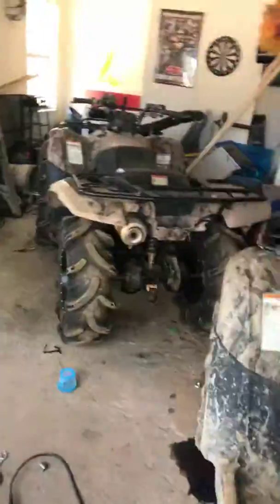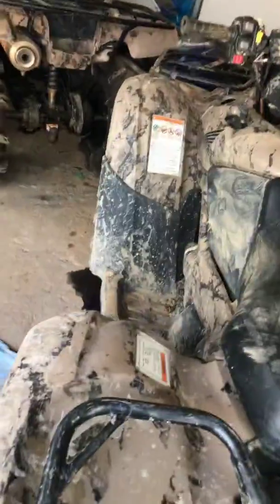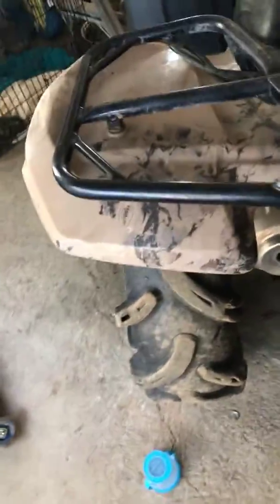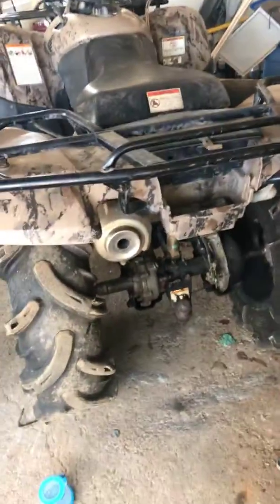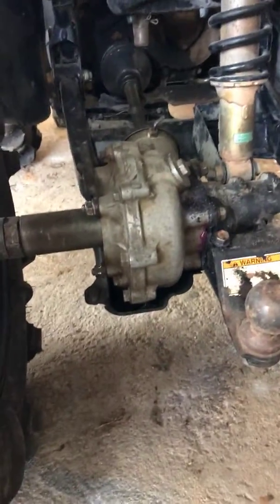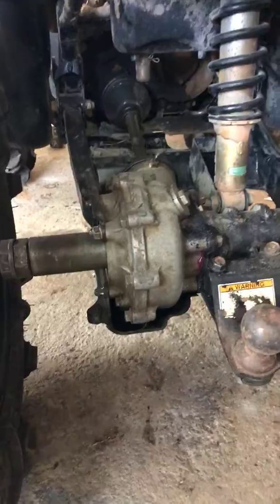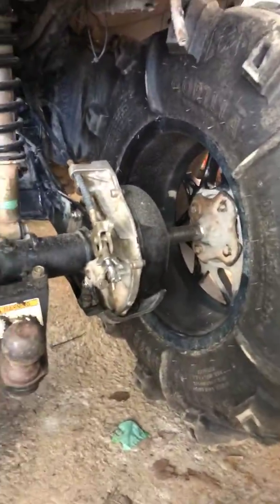Small walk around 2 Honda ranch 420s